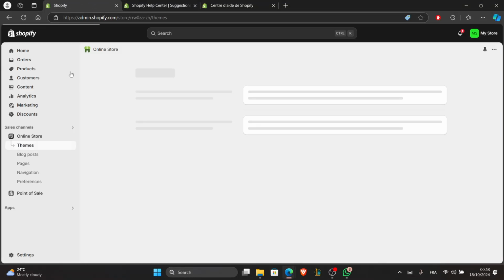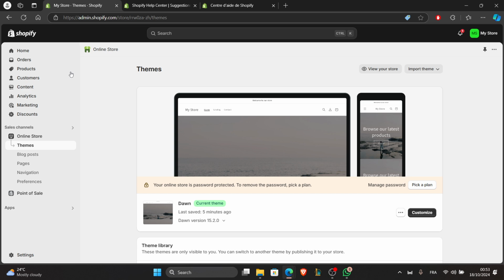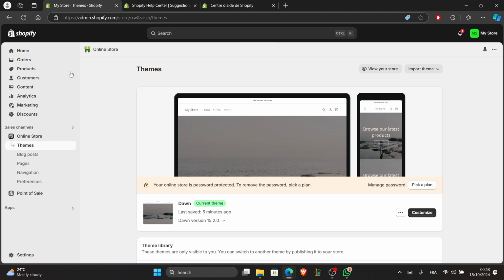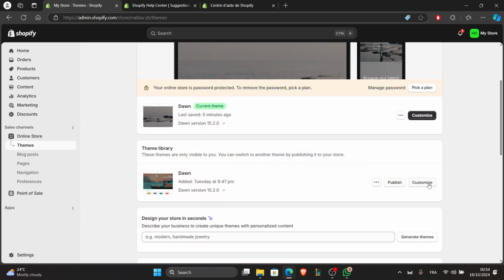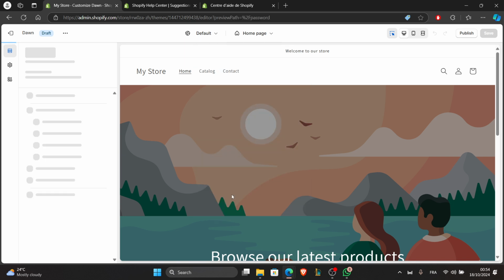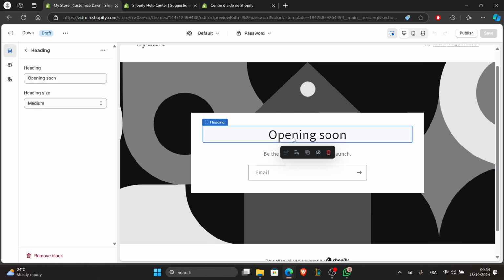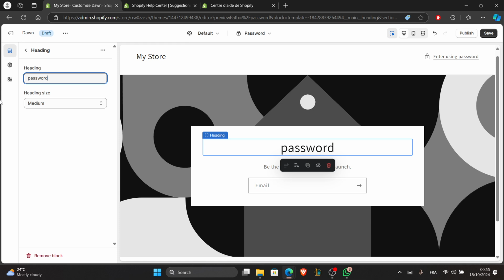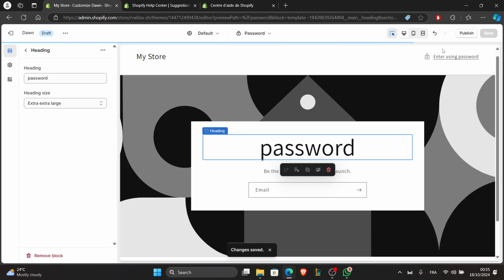How To Edit Shopify Password Page On A Web Browser Tutorial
Today we talk about edit shopify password page on a web browser,shopify,shopify password page,change shopify password,shopify password,shopify store password